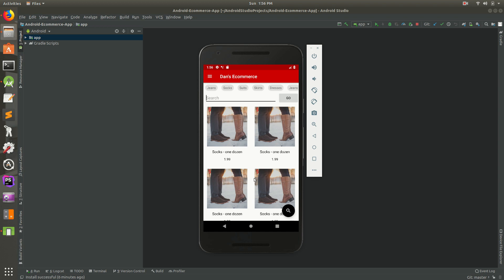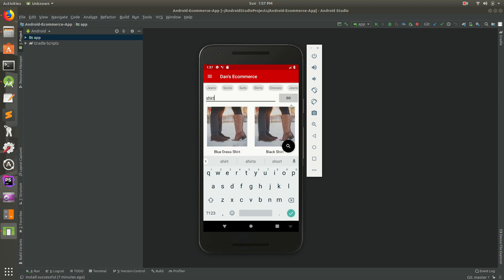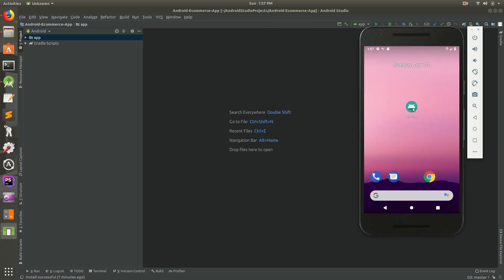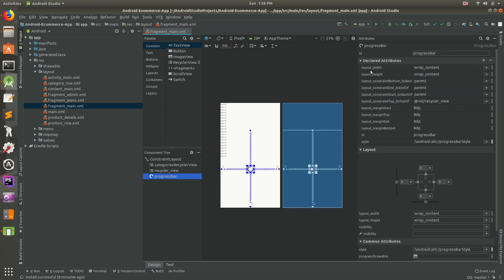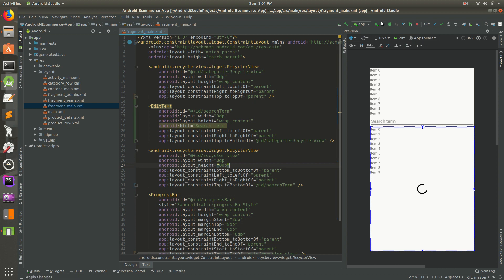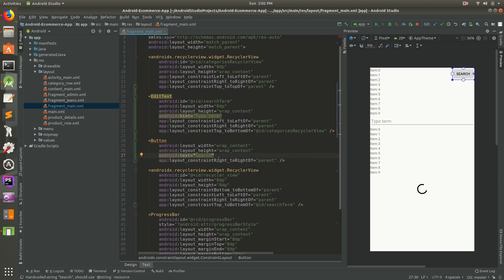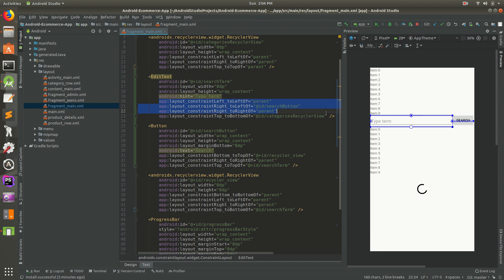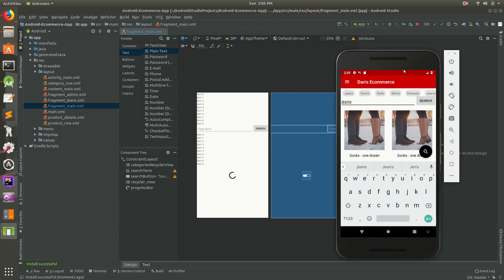Building Product Search Functionality (Ecommerce #19)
Let's build search functionality into our Android app using Kotlin. In this tutorial, we'll focus on the UI, which is ConstraintLayout. In the next video, we will actually perform the search for all ecommerce items.